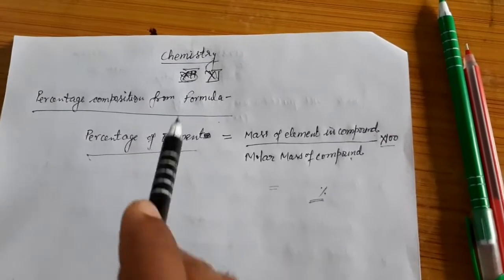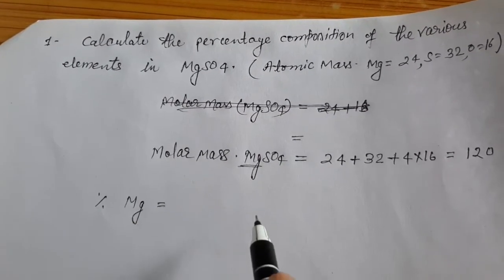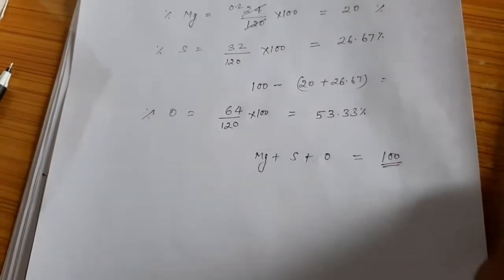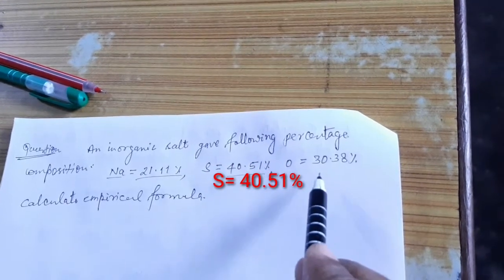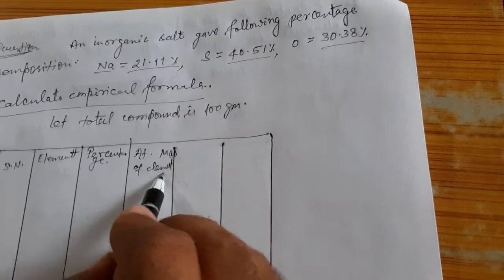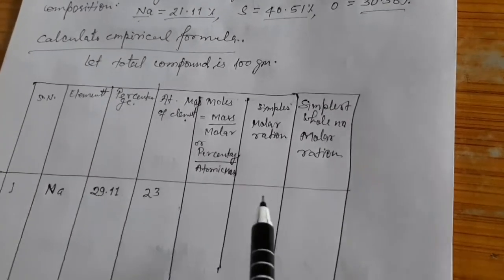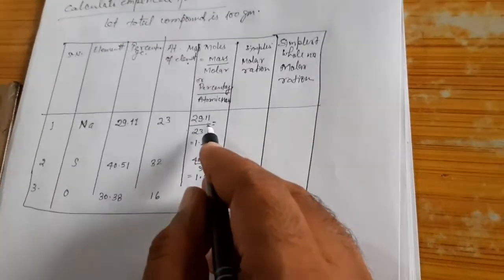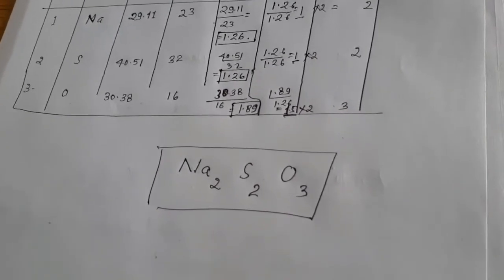EMPIRICAL FORMULA AND PERCENTAGE COMPOSITION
Cbse class 11 some basic concepts